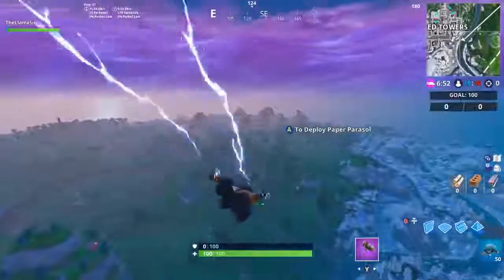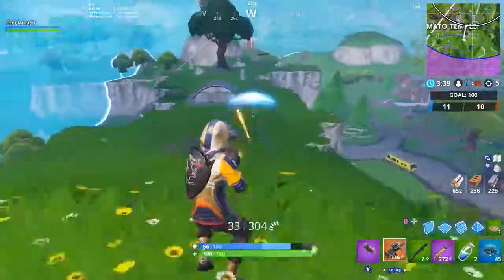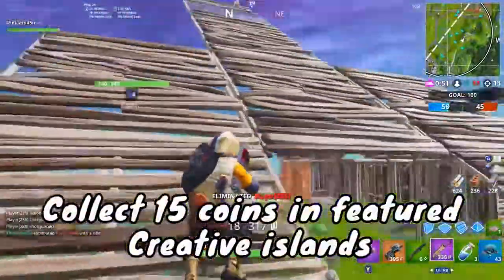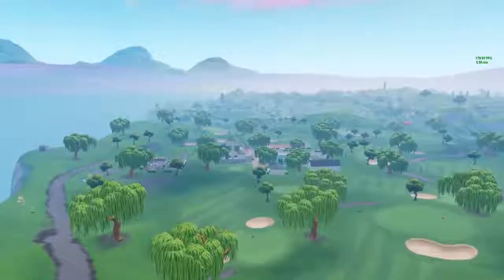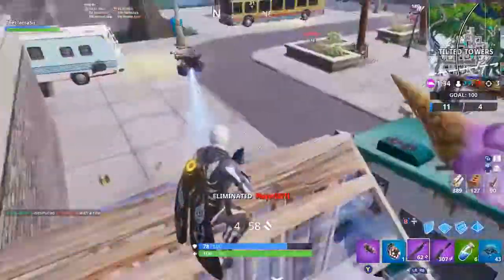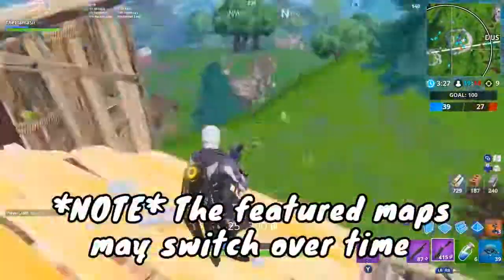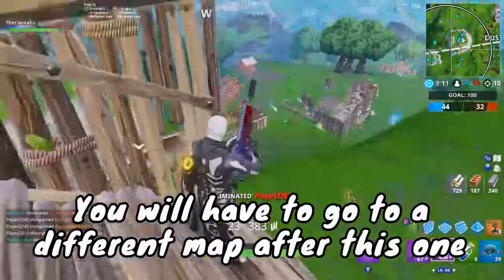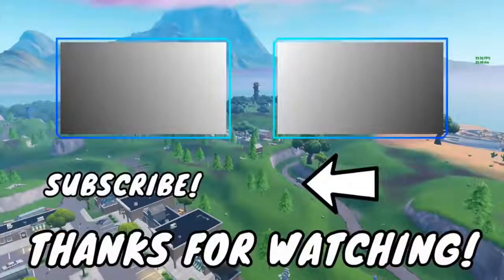FORTNITE NEW CHALLENGES GUIDE! Coins, Motel, and RV Park Locations! Battle Royale 2019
GUIDE!   Coins, Motel, and RV Park Locations! Battle Royale 2019